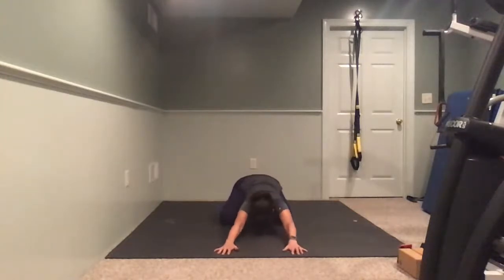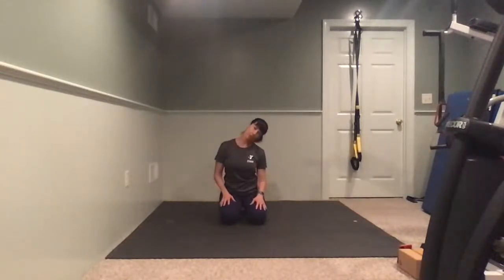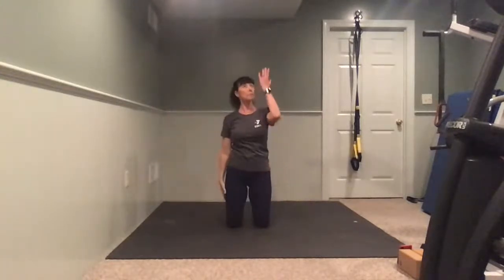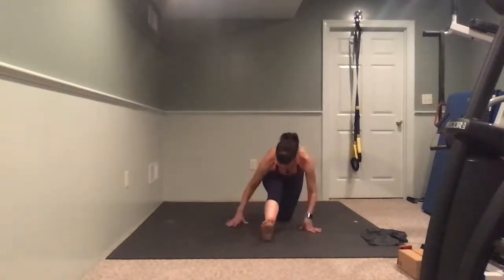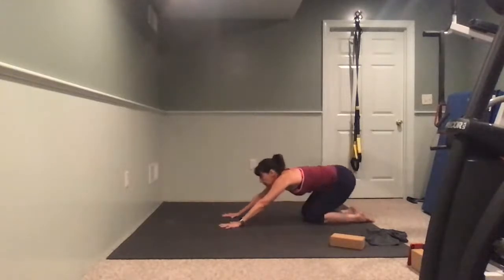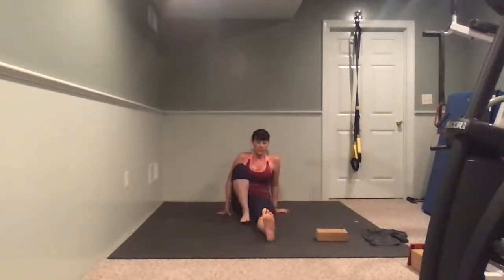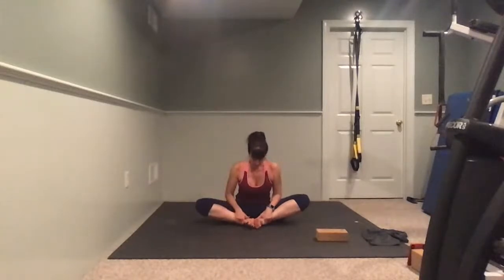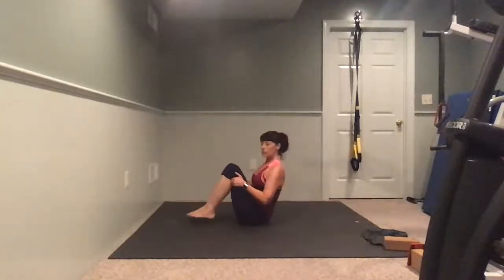Gentle Yoga with Cori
Mat-based yoga practice that includes a variety of gentle poses that stretch the major muscles of the body.

Equipment:
Yoga or floor mat; optional props such rolled up towel, yoga block and yoga strap.

Music licensing: The YMCA of York and York County has licenses with BMI , SESAC and ASCAP. The music in our video is used for our non-profit group exercise programs.